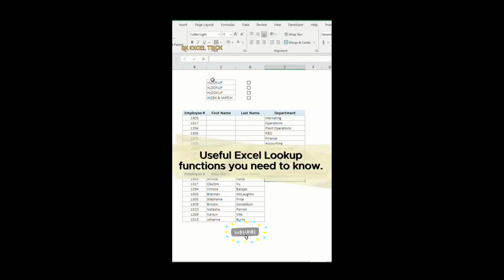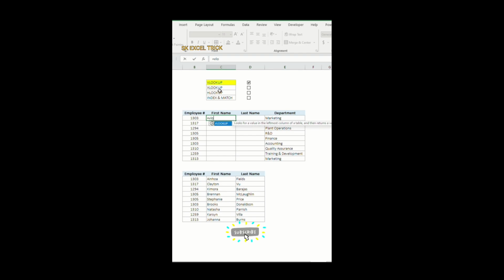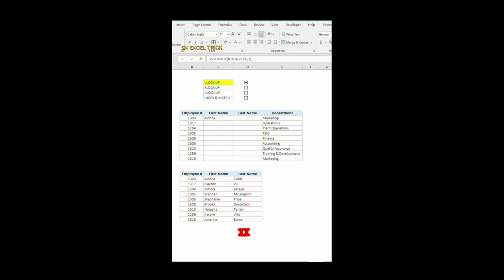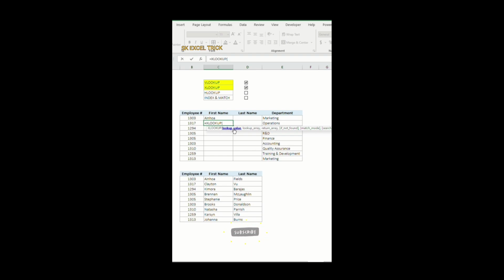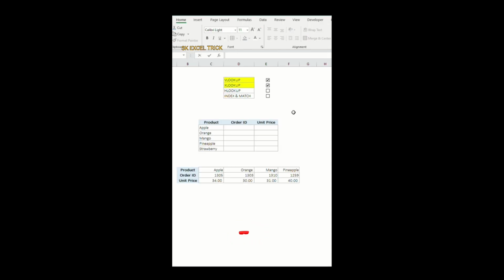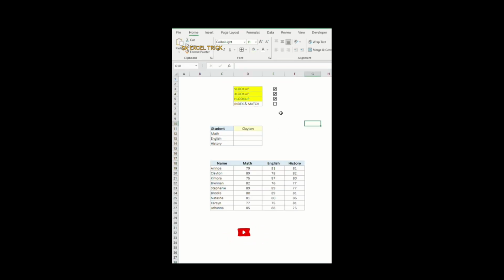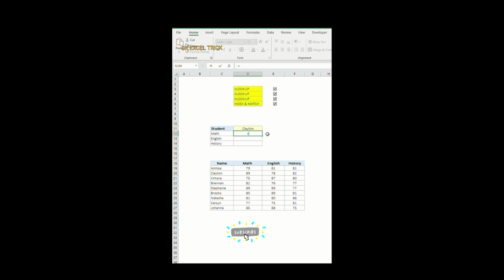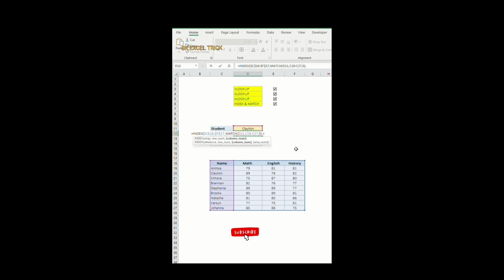MIS Interview Questions || Every Users Must Know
MIS interview questions and answers || Every Users Must Know ||

Your Query
How to use index and match in excel.

आप एक से एक MS Office  का ट्रिक सिख सकते है |

Please press the like 👍 comment and share

Sk Excel Trick

Power of CHOOSE Formula How to use choose formula choose formula in HIndi Exce  sk excel trick

2 Double VLOOKUP कैसे USE करे DOUBLE Table के साथ

MIS Interview question advance vlookup and hlookup|| in Hindi

Excel Wildcard Vlookup आपको नहीं आता होगा || New Lookup Function Wildcard Vlookup